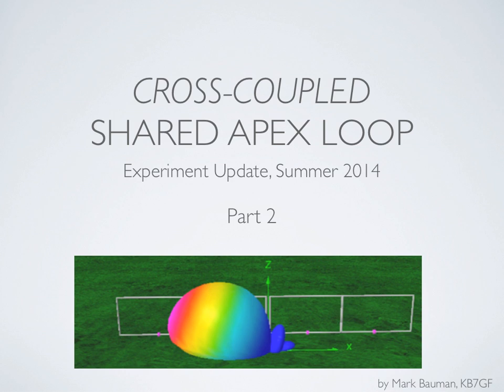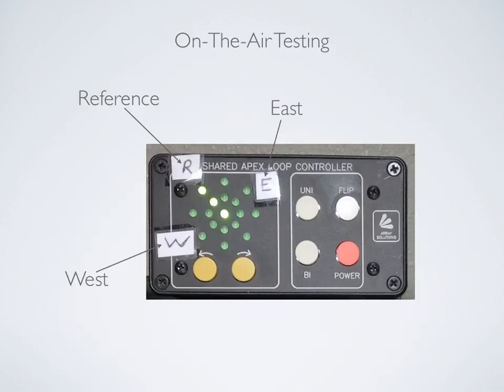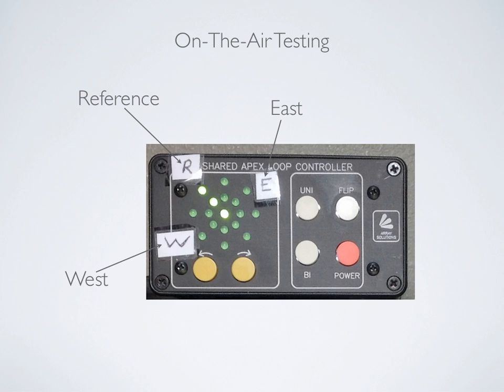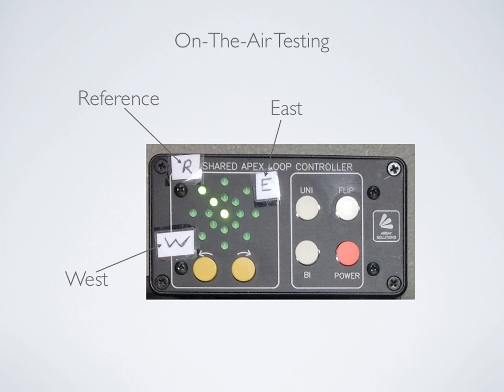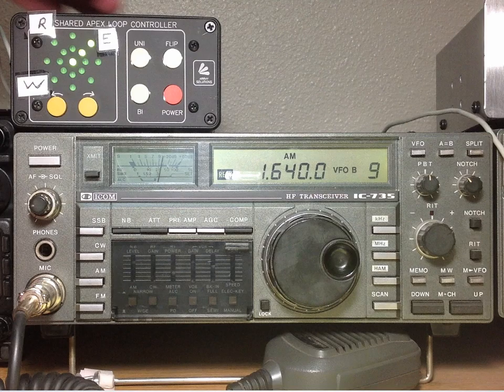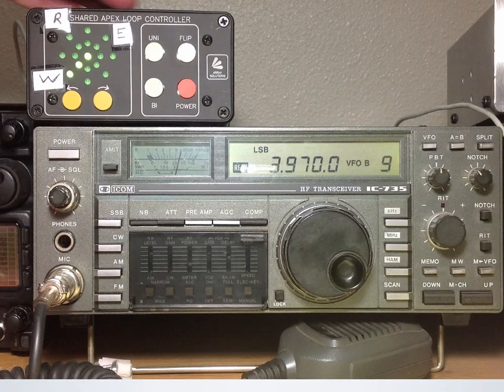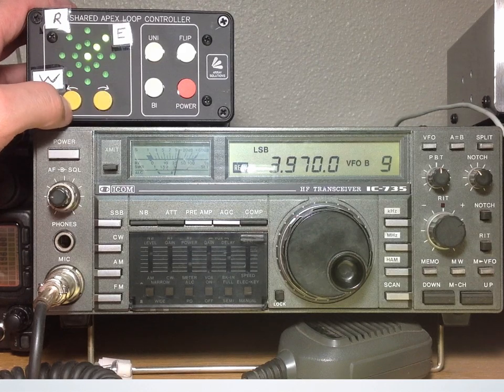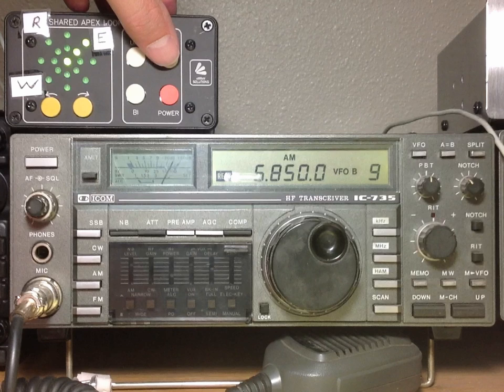Experimental Cross-Coupled Shared Apex Loop Antenna (Part 2)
Part 2 of an experimental version of the Shared Apex Loop where we use two pairs of Cross-Coupled loops instead of single loops. This video shows the installation of the 4 x 8' x 16' test setup as well as a reference antenna. The modeled RDF for this array is 12.0 dB.